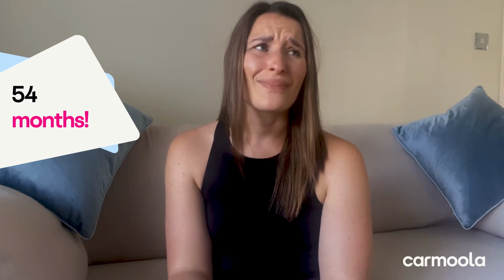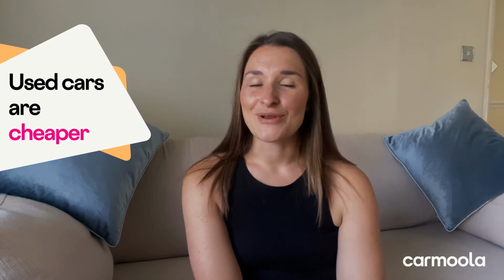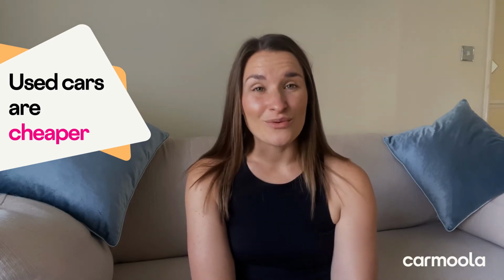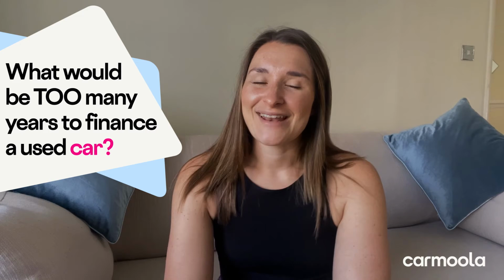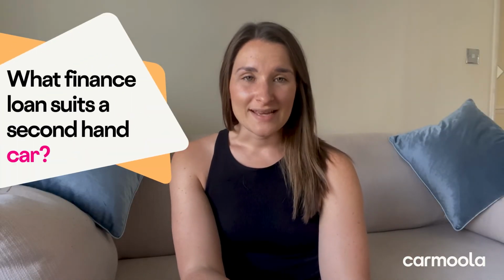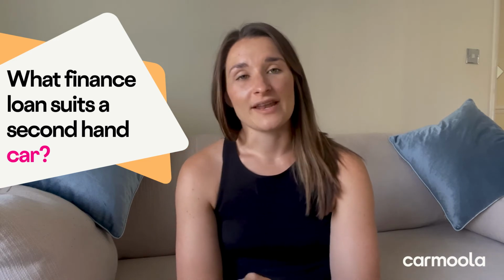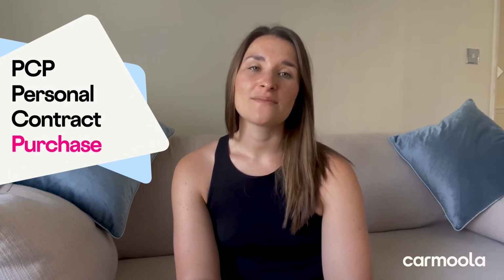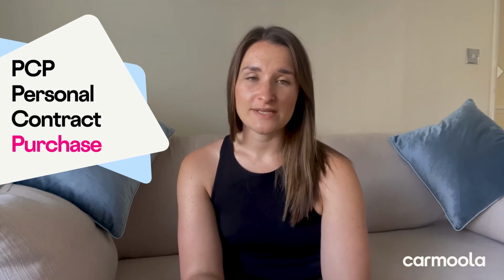Over How Long Should I Finance My Used Car?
Are you browsing the internet for a car.? Not sure what car to go for? What model? what year? sporty or a family car? If you have all the questions and perhaps aren't sure how long you should be financing a car for then this video is for you!

We have all the tips and tricks and tell you the maximum months/years you should be finance your used car for.

Want the Carmoola app on your phone?